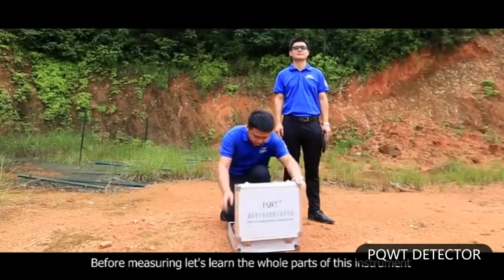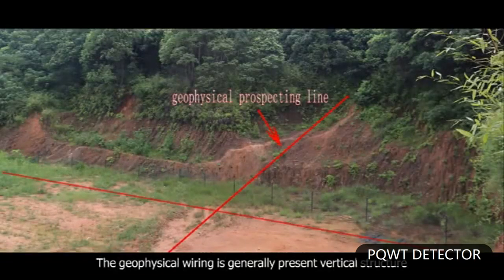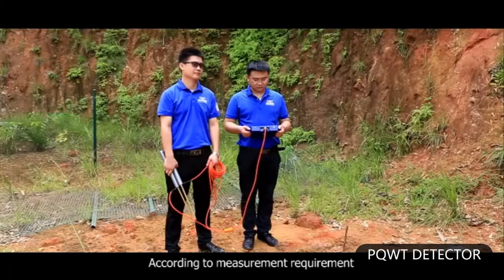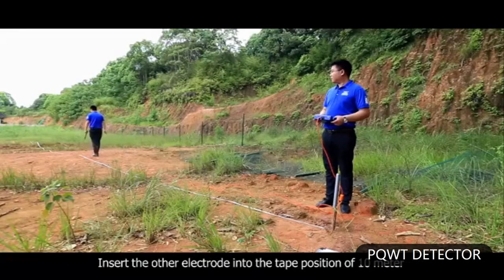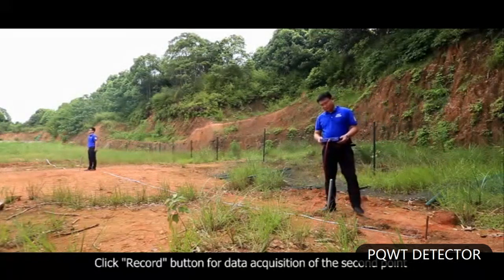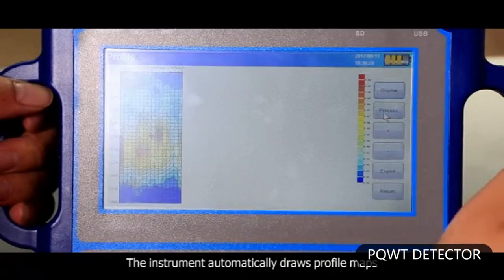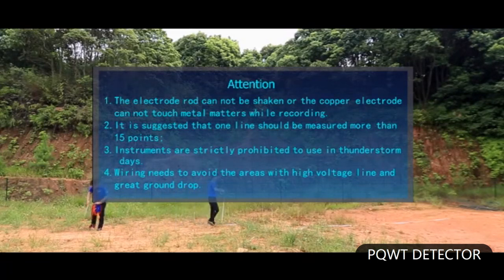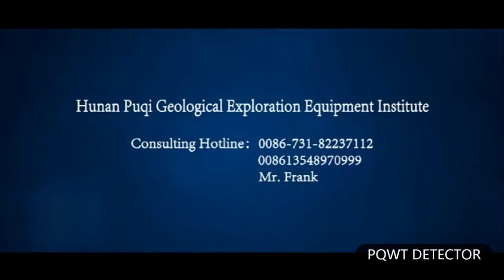PQWT-S300 High accuracy Water detector for 150/ 300m deep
PQWT-S300 High accuracy Water detector with cheap price